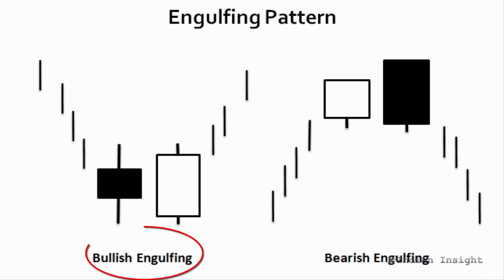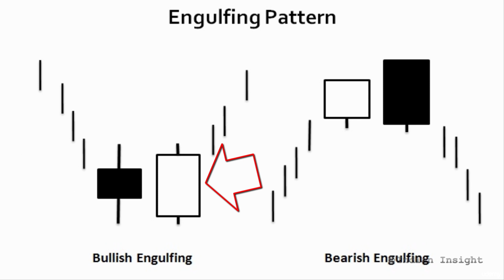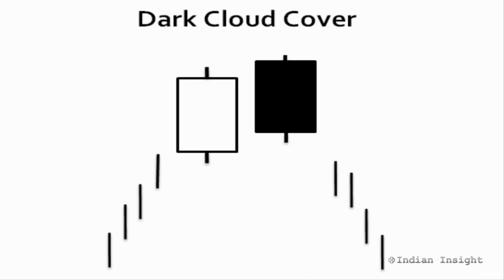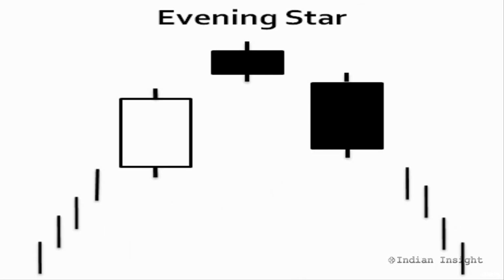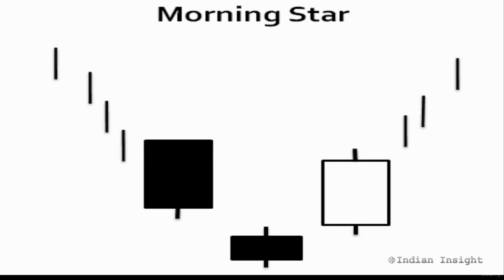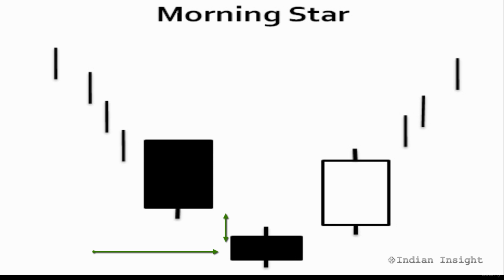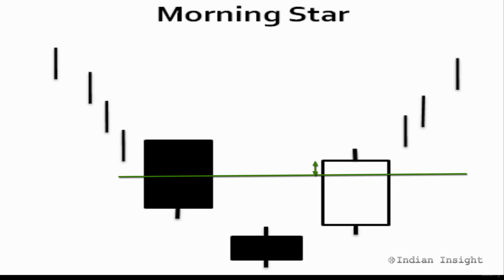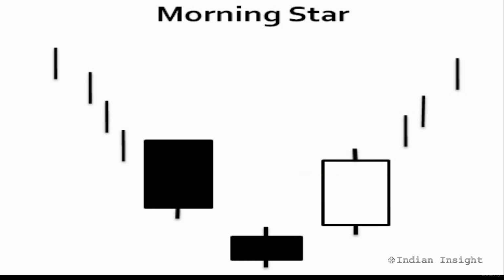10.2 Candlesticks Patterns - Candlesticks Reversal Patterns